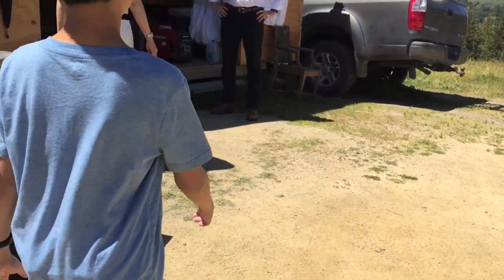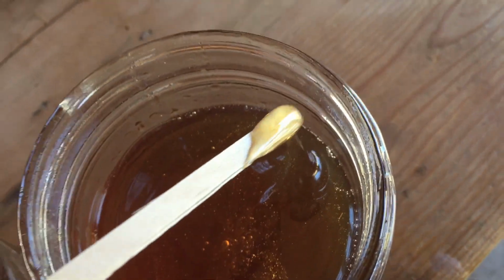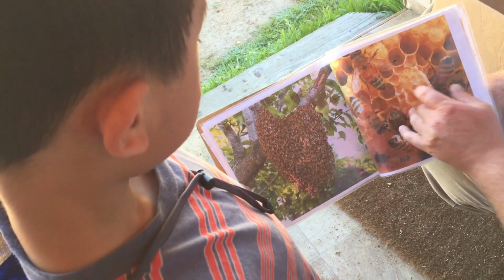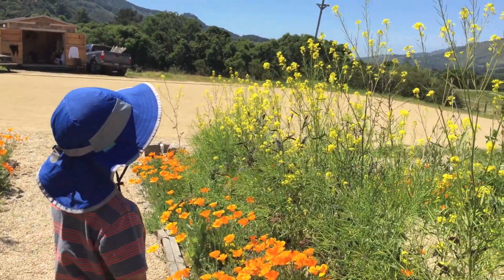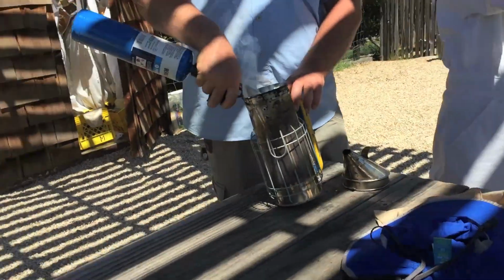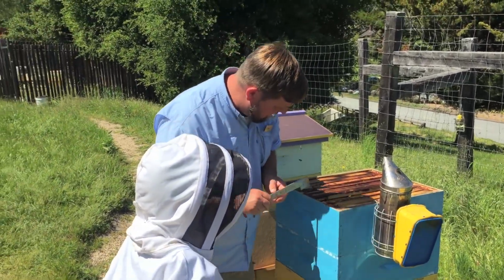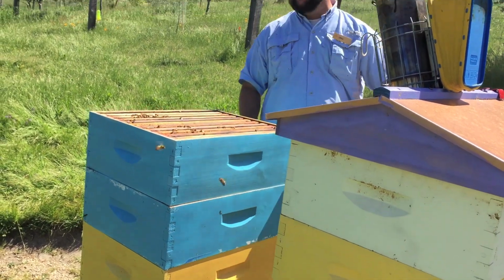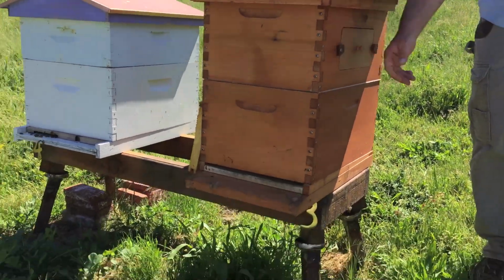The Bee Experience at Carmel Valley Ranch (bonus footage)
A Bee's Life Beekeeping For Kids Experience at Carmel Valley Ranch (bonus footage)